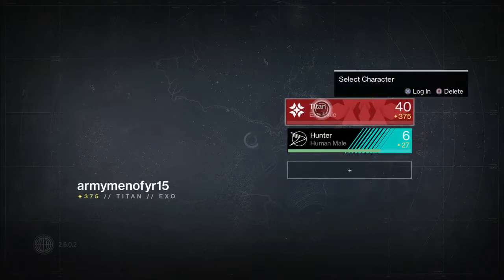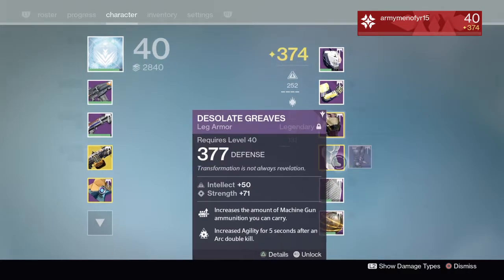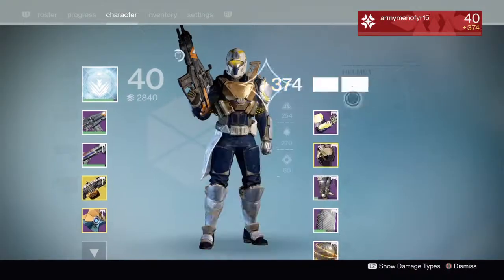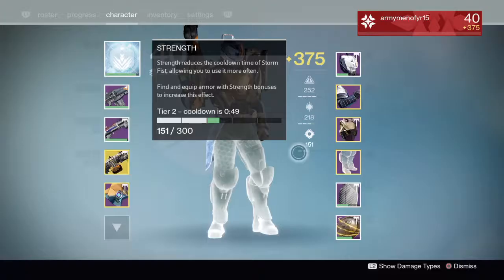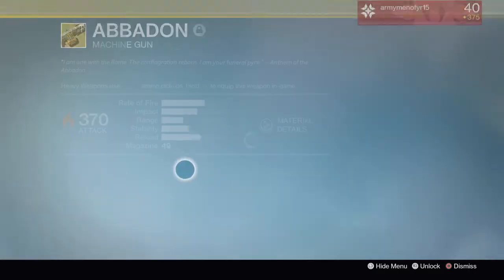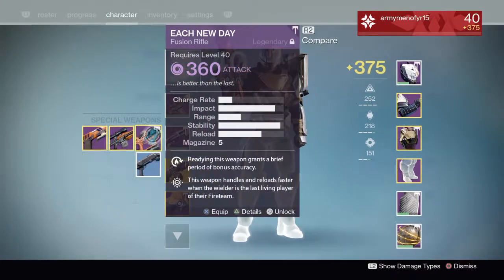Destiny vandguard mission